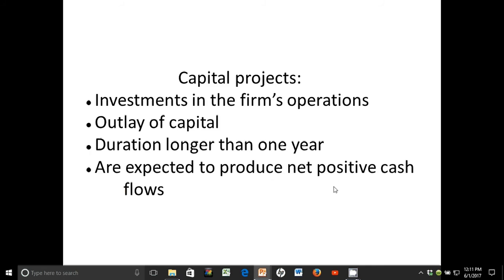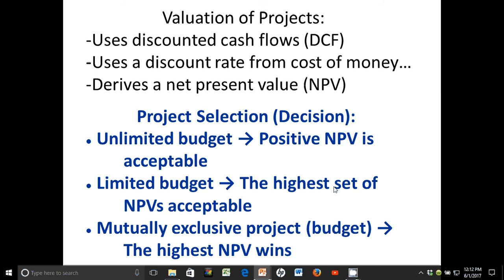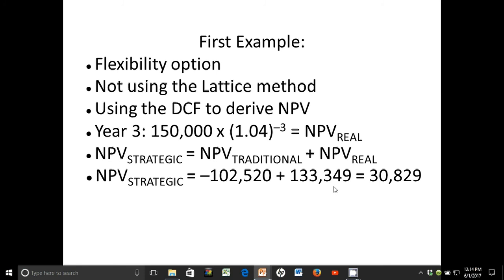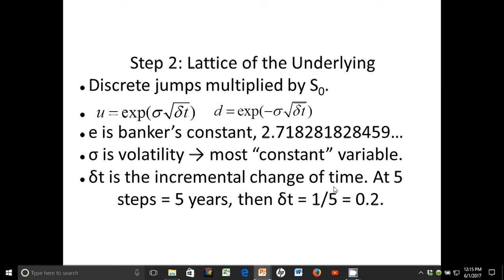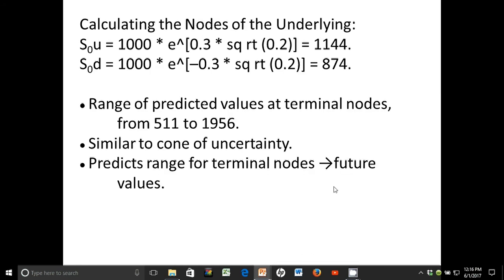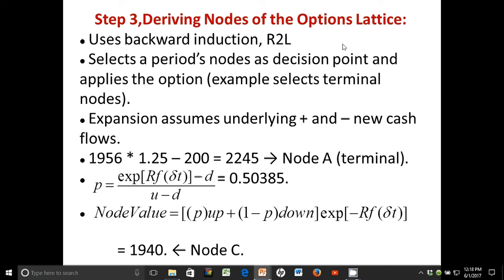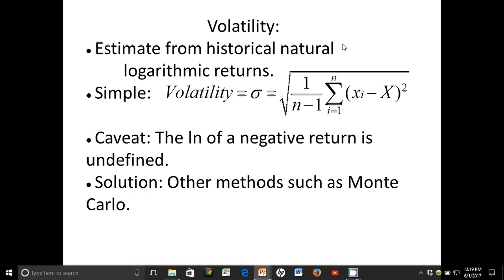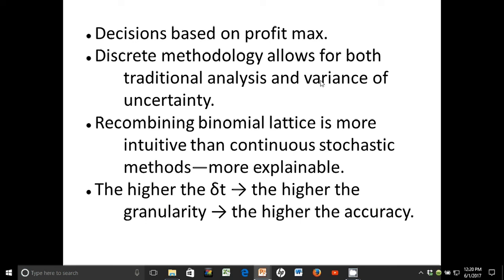Real Options ROGE 2017 Presentation1